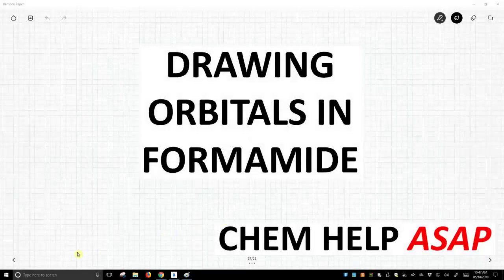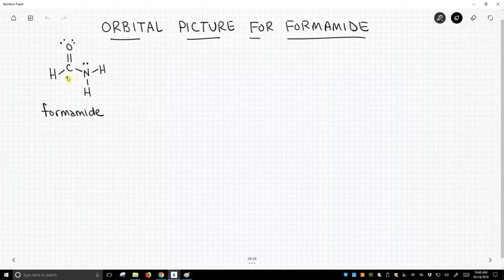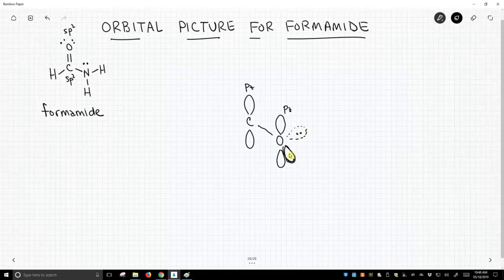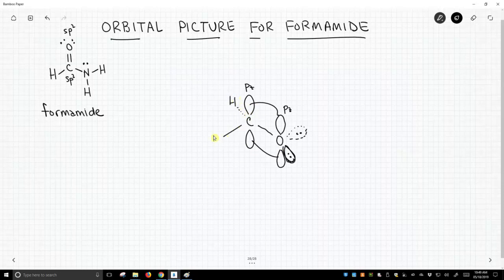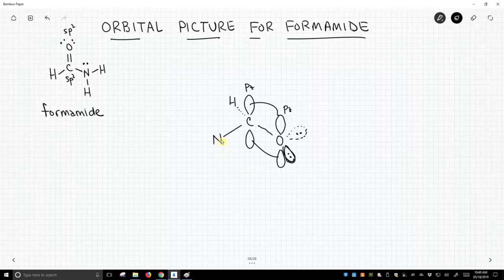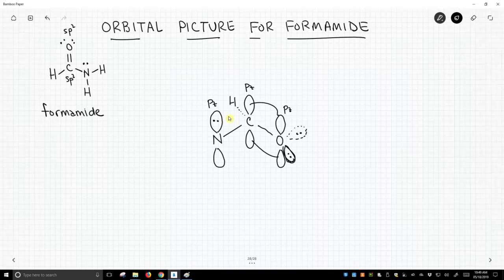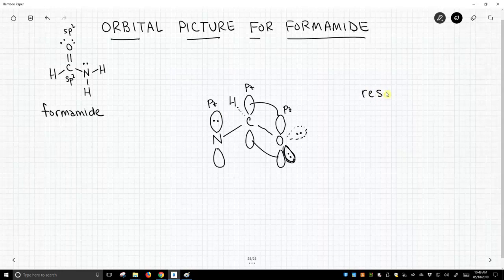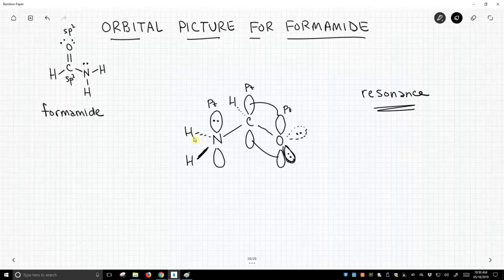orbital picture of formamide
Formamide has an interesting orbital picture because the nitrogen, which we would normally consider sp3 hybridized, is actually sp2 hybridized with the lone pair residing in a p orbital.  The nitrogen is sp2 hybridized because it is next to the C-O pi bond.  Placing the lone pair in a p orbital opens the possibility of "resonance" with the neighboring double bond.